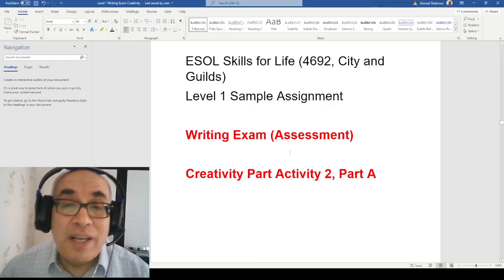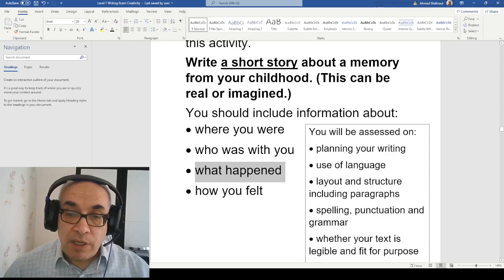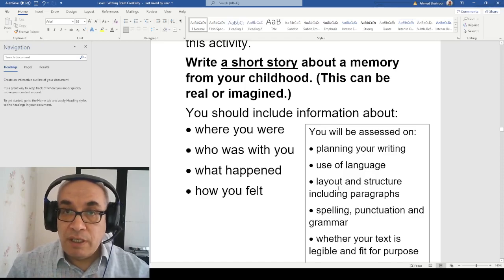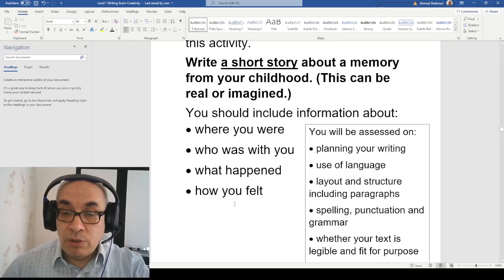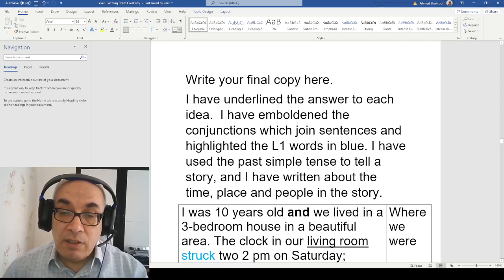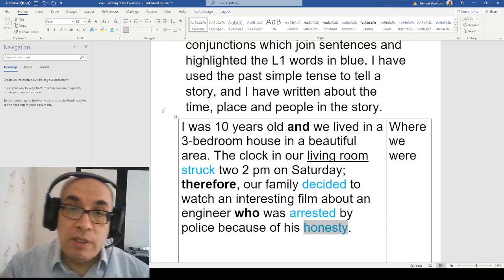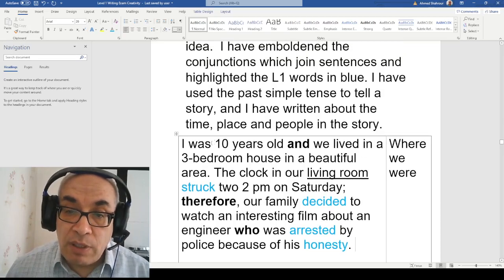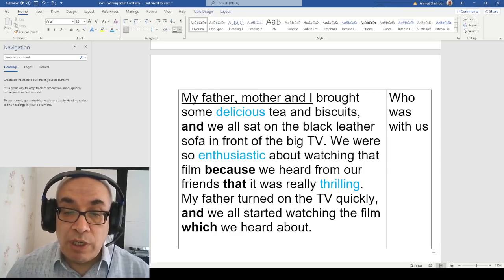Level 1 Writing Creativity Activity 2 Part A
Do you want to pass your Level 1 Upper Intermediate Writing Exam? Do you want to learn how to answer the writing questions in your exam confidently? Then, try to watch this video.

Level 1 City and Guilds ESOL Skills for Life (4692) Sample Assignment walkthrough with my own sample answers to help students improve their English. Exam paper source: City and Guilds ESOL Skills for Life (4692) Sample Assignment
ESOL Skills for Life qualifications and training courses | City & Guilds (cityandguilds.com)